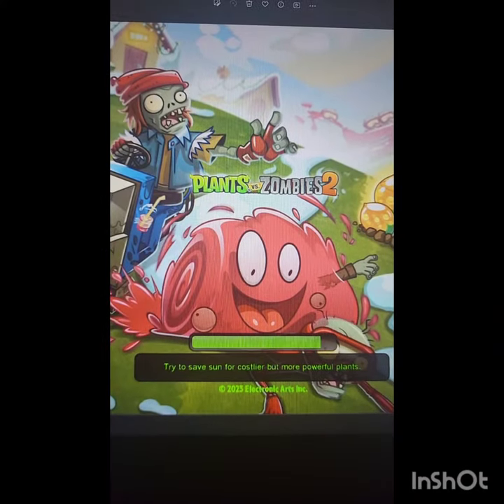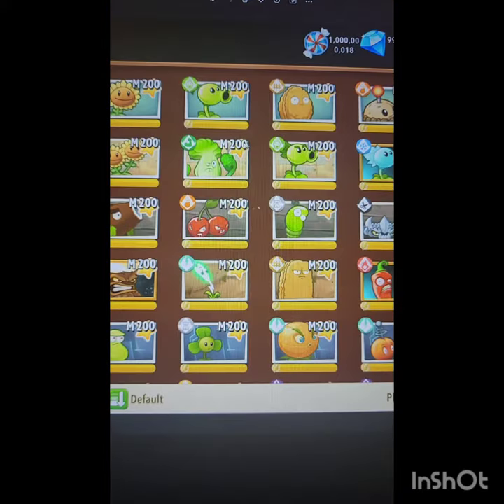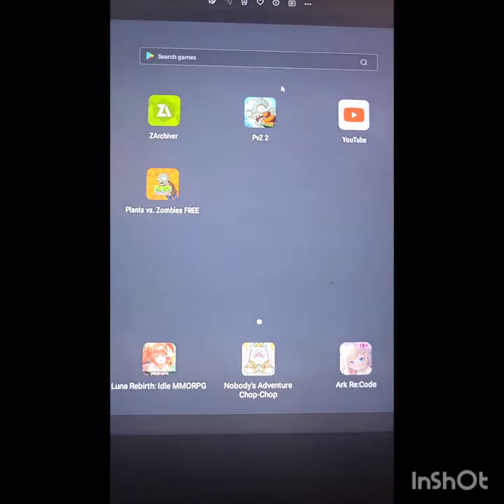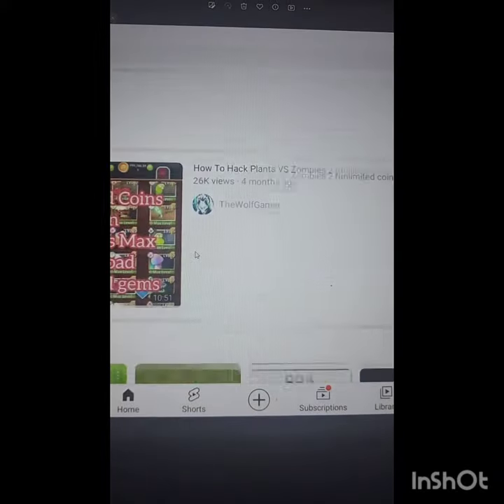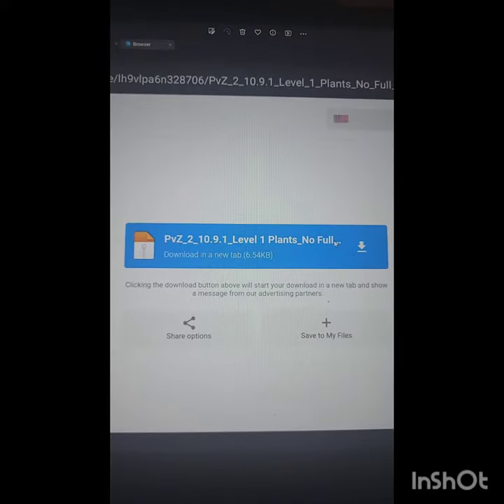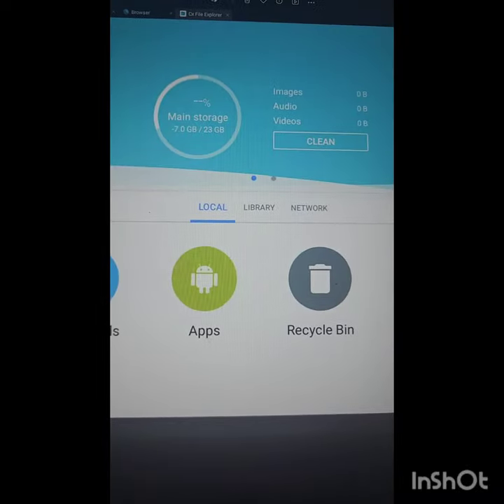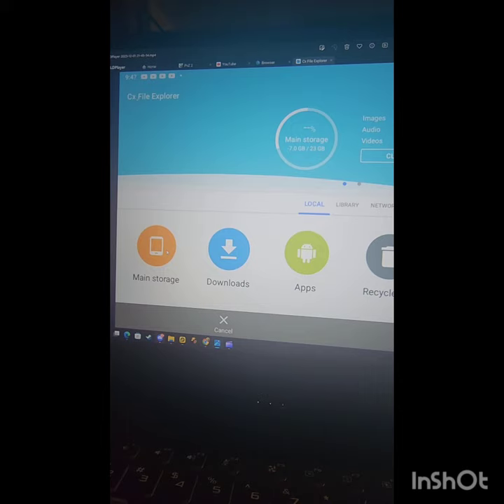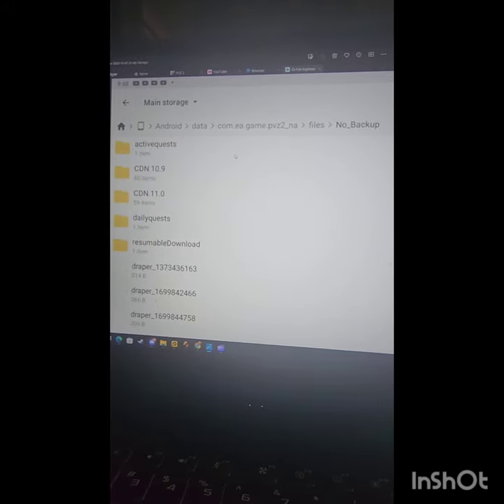How to get every single plant and Plants vs. Zombies, 2 unlimited coins and gems.